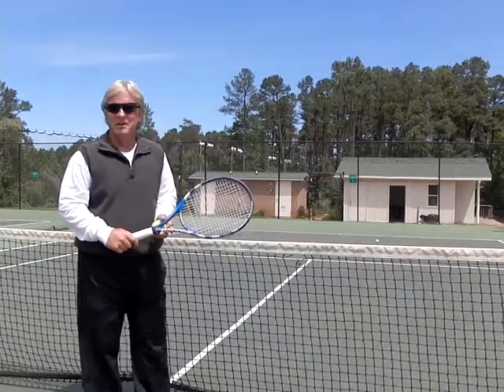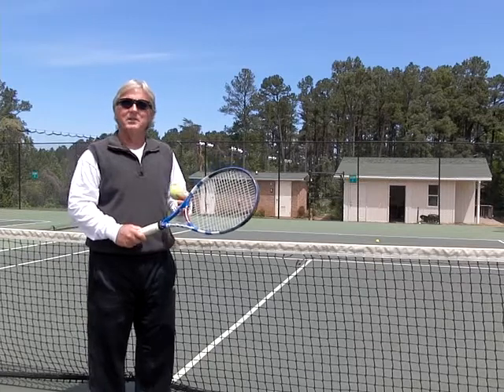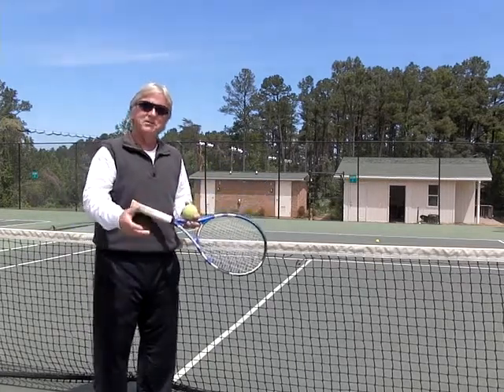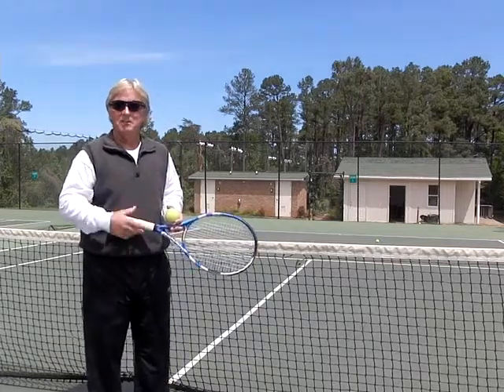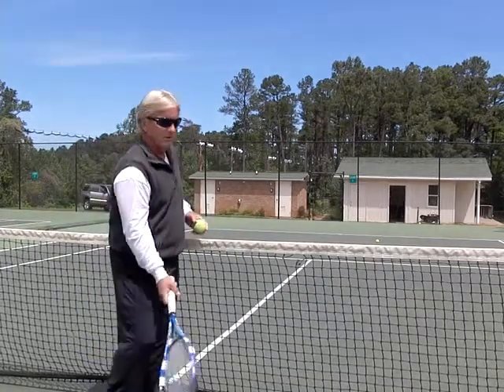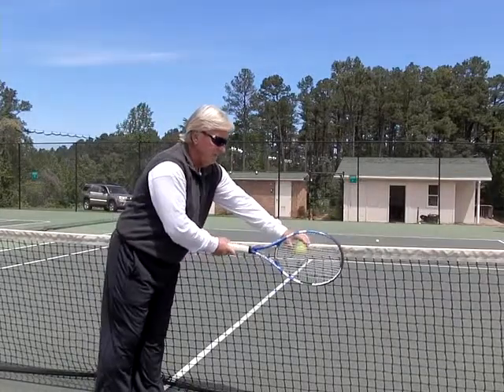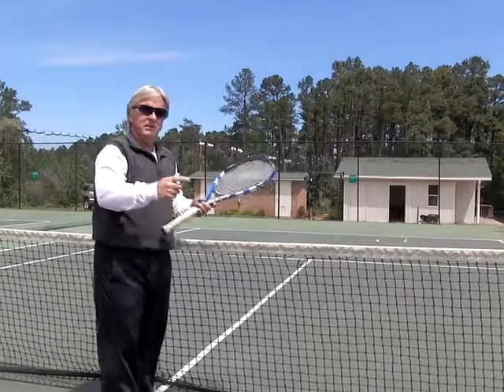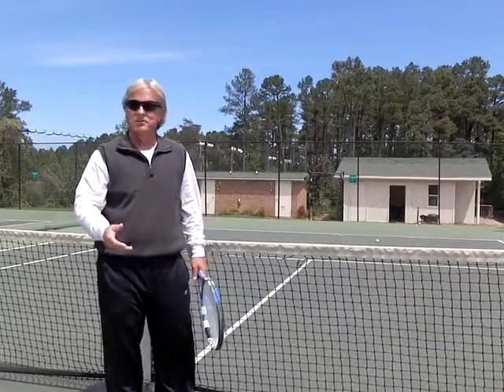Learn How to Hit Topspin - Tennis Tip by Dave McCain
Dave McCain, director of tennis at Precision Tennis Academy, explains how to brush up the back of the ball to create topspin.